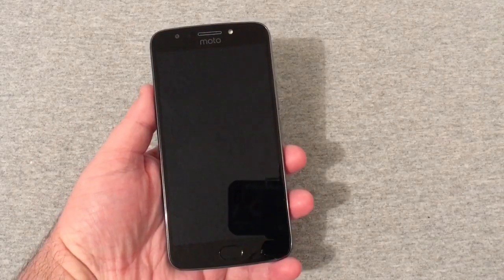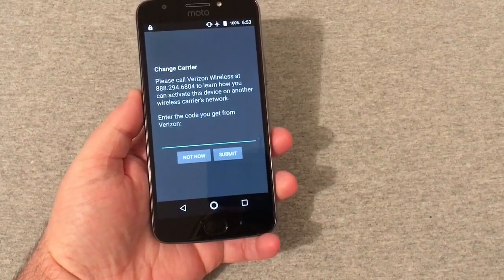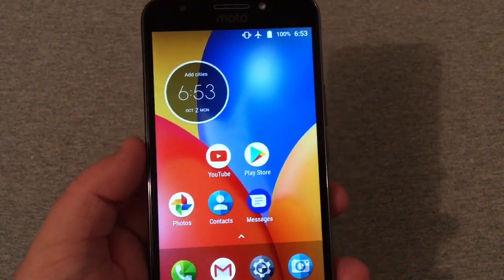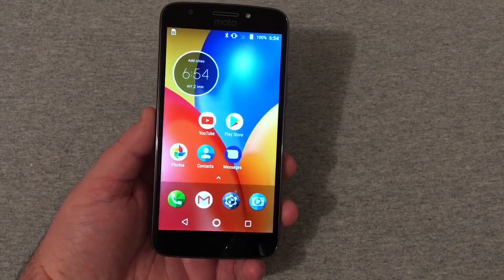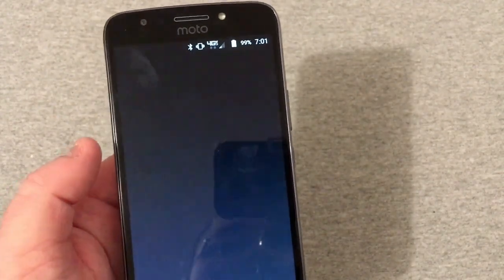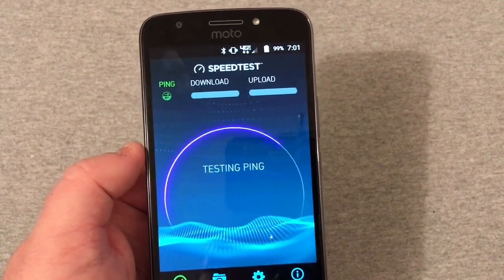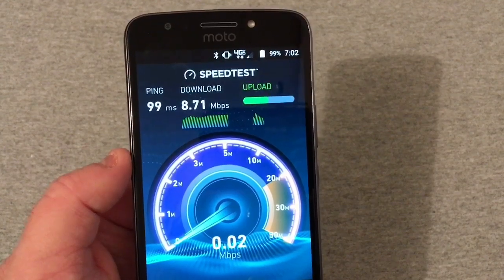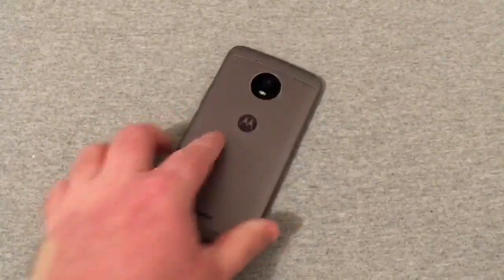Verizon Motorola Moto E4 Plus UNLOCKED!!!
eBay Link (Do This At Your Own Risk)